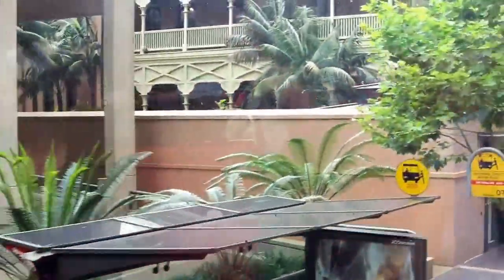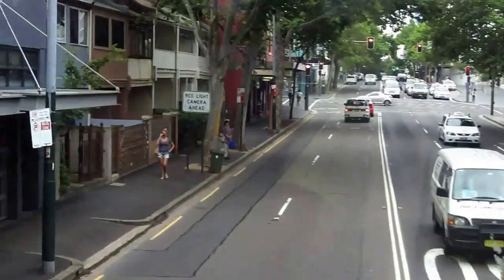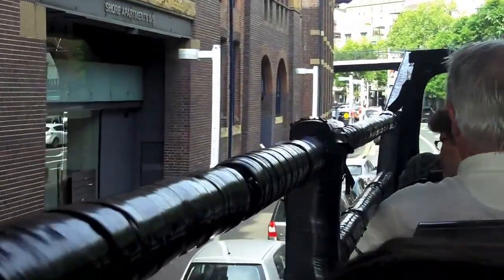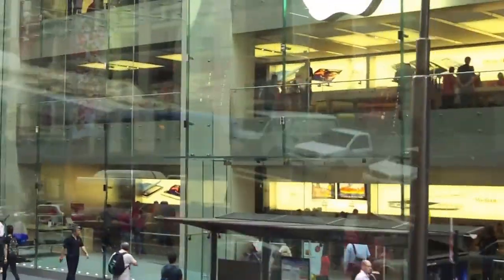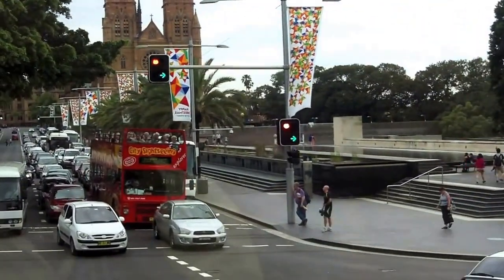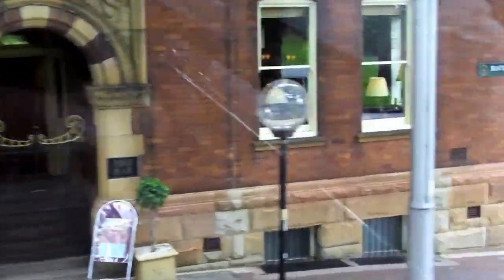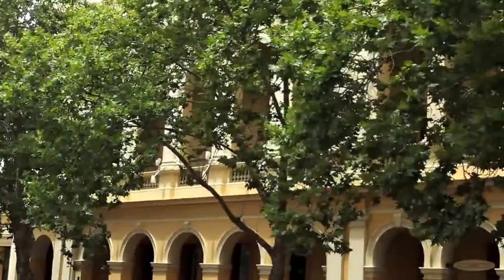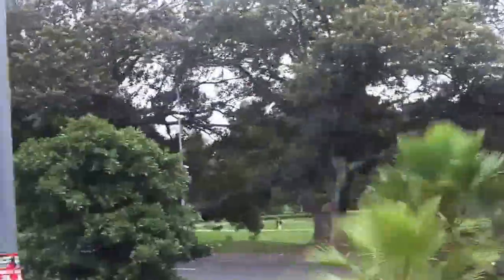Hop-on Hop-off Sydney.mov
Like most major cities in the  world Sydney has a hop on, hop off bus service aimed at tourists. As I found out it turns out to be a good way to get a first impression of a city where you've never been before.